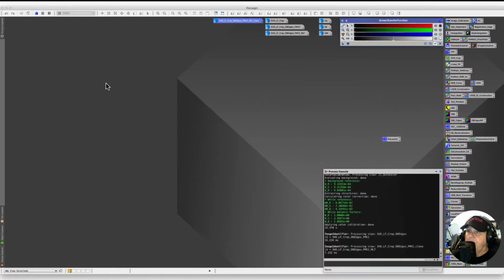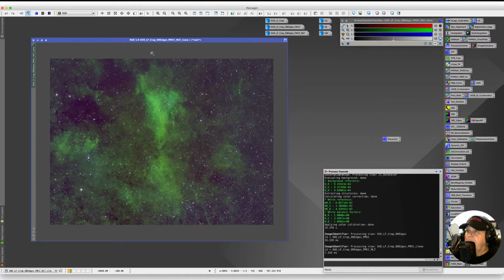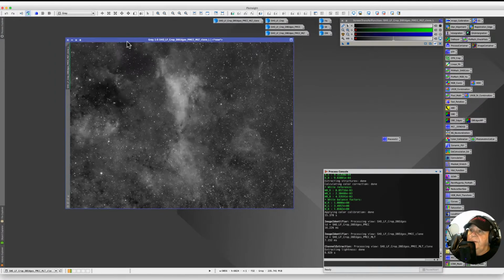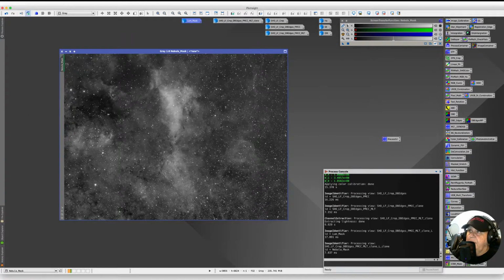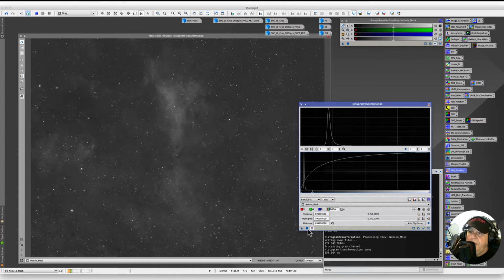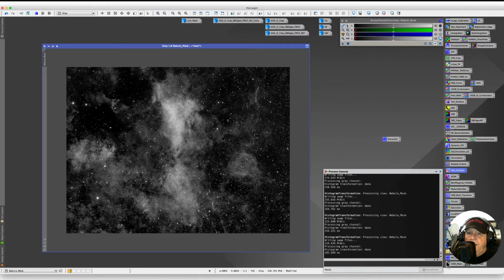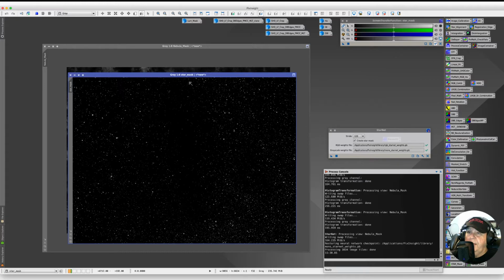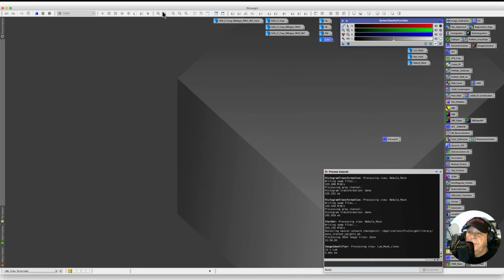PixInsight Luminosity Mask, Star Mask, Nebula Mask and Lum - Part 10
Creating masks for deconvolution.  Star Mask and Luminosity Mask.  ALSO,  we created a LUM mask and will prepare it for later use.